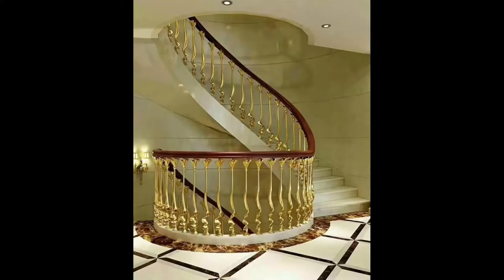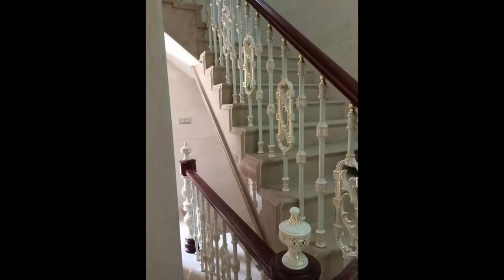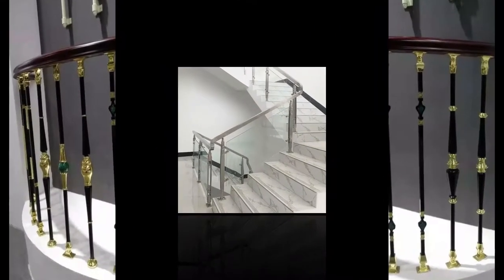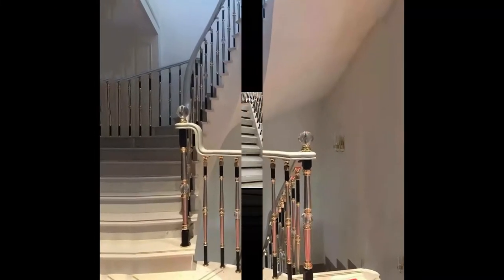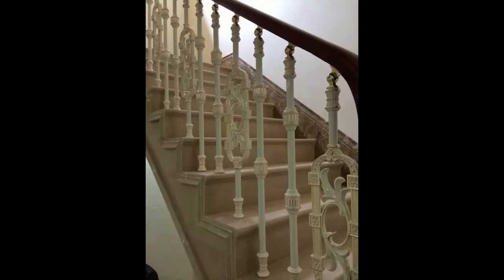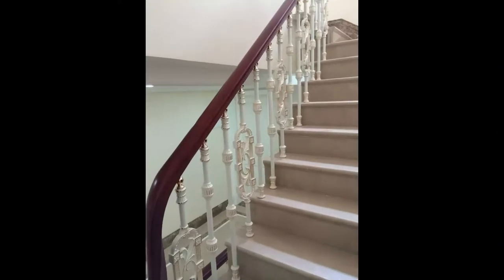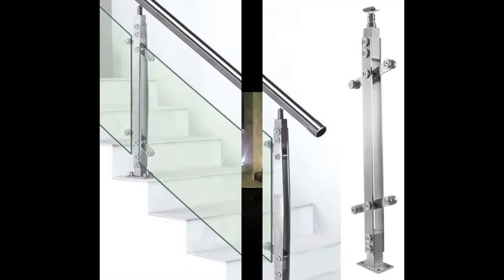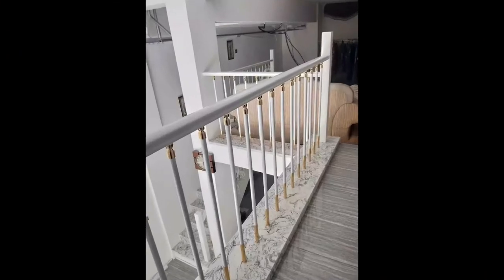Fantastic Staircase Railing Design / Baluster Design - Unique Interior Ideas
Here in this video, I have shared some latest staircase design of 2021.